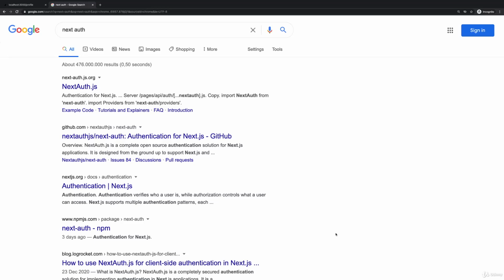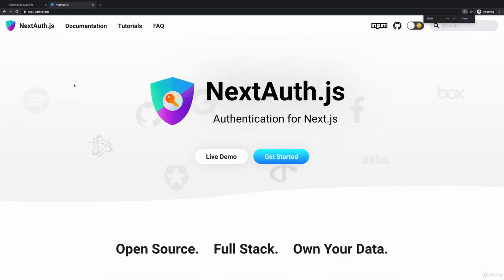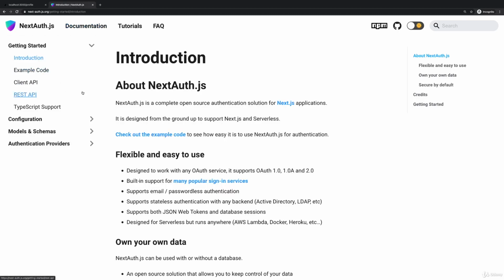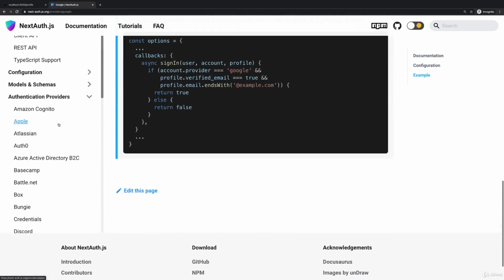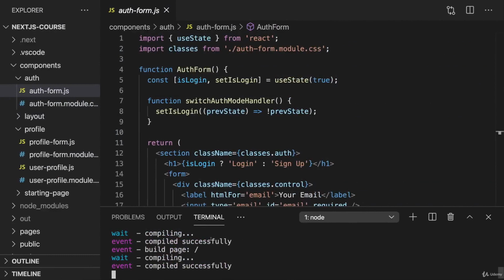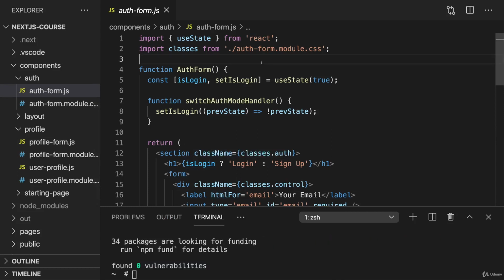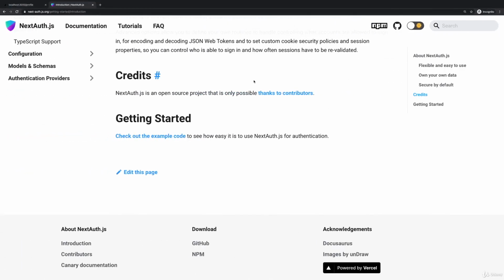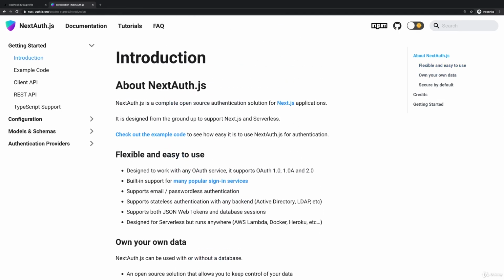213 Using The next auth Library